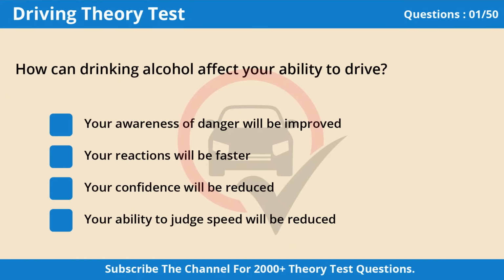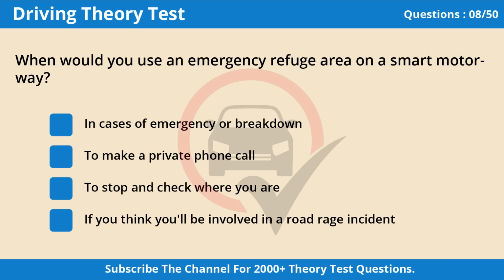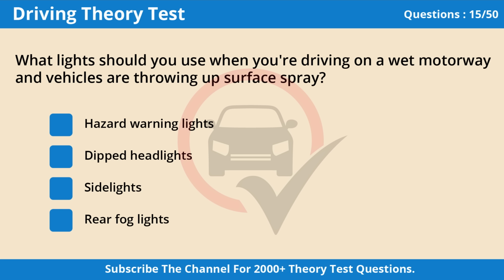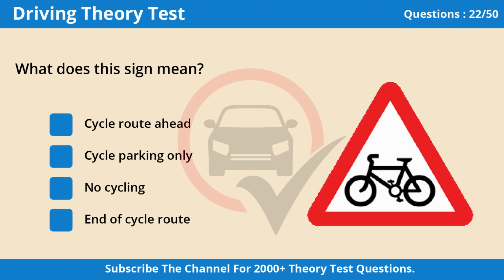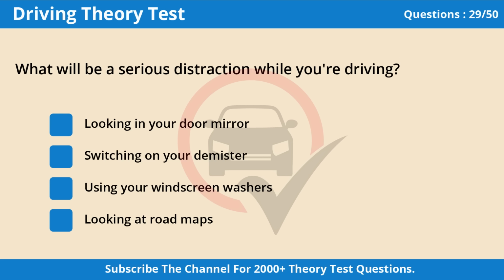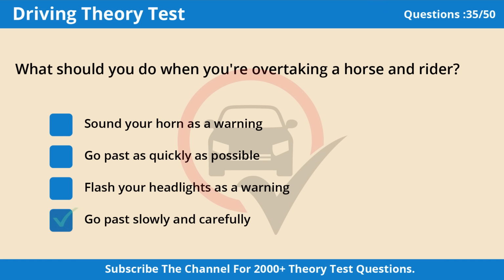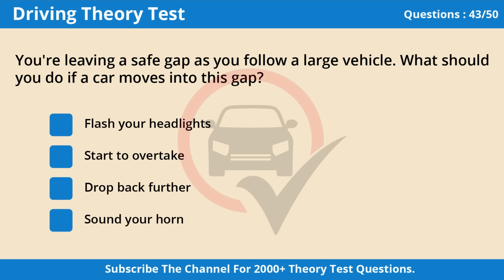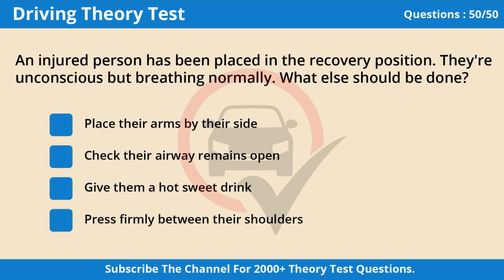Theory Test 2025 UK | Driving Theory Question and Answer | Pass First Time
Getting ready for your UK Driving Theory Test 2025? 🚗📚 This video brings you the most important DVSA theory test questions and answers, carefully designed to help you pass first time. Whether you’re taking the test for the very first time or coming back for a re-sit, this video will give you the knowledge and confidence you need on exam day.

In this session, we go through realistic DVSA-style multiple choice questions, with clear and simple answers explained to make learning easier. These questions are updated for 2025 learners, so you’ll know exactly what to expect when you sit your theory test.

This video is perfect for:

* Last-minute revision before your exam.
* Daily practice to boost your score.
* Understanding common mistakes most learners make.
* Building confidence to pass on your first attempt.

If this video helps you, don’t forget to Like 👍, Comment 💬, and Subscribe 🔔 for more theory test practice, hazard perception videos, and driving tips to support your journey as a learner driver in the UK.

Good luck with your test — stay calm, keep practicing, and you’ll definitely succeed! 🎉✨